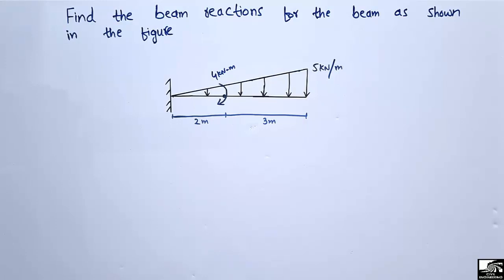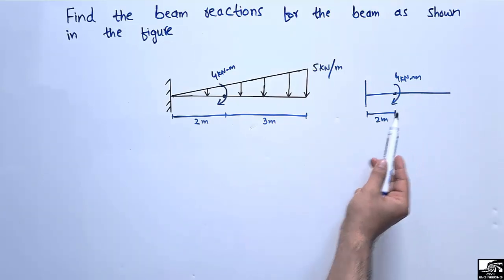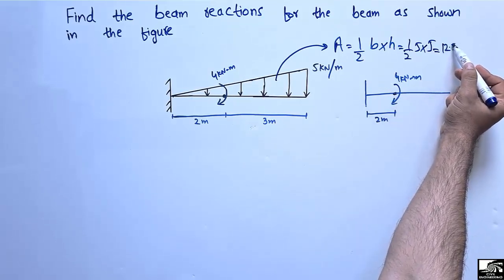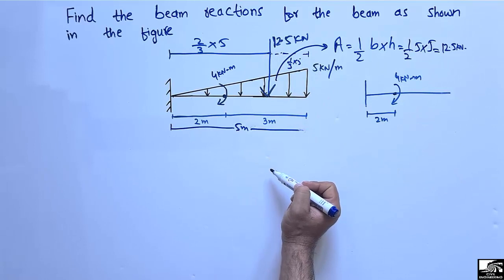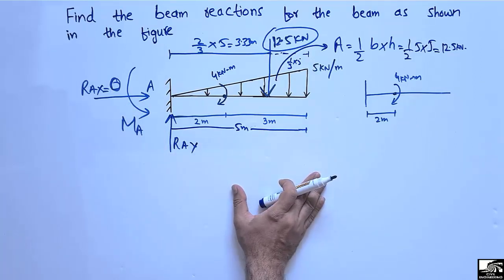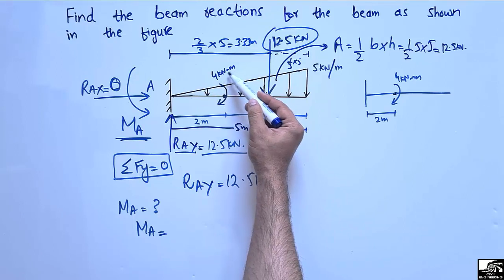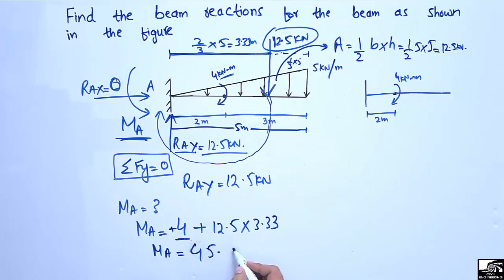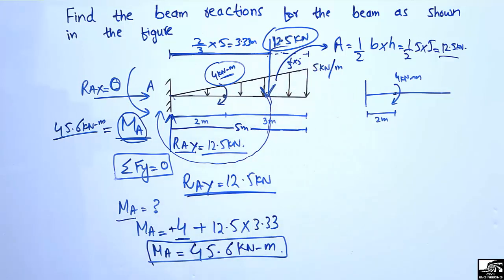Support Reactions of a Beam with Triangular load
This video shows how to calculate support reactions for a beam with Triangular load. In this lecture support reactions are calculated in a very easy and simple way.

Support reaction for a beam
Beam support reactions
Beam reactions
How to calculate beam support reactions
How to find beam reactions
Beam support reactions
Beam analysis